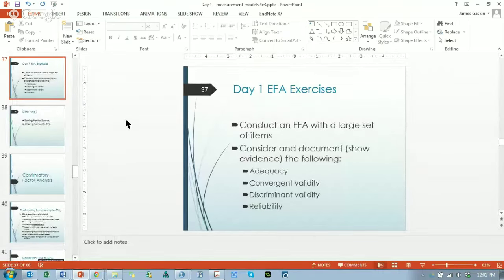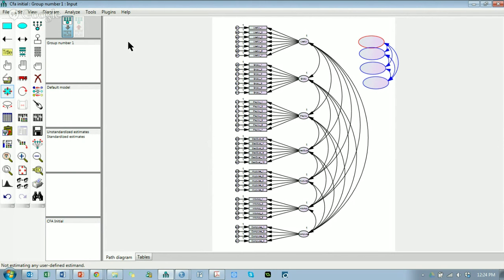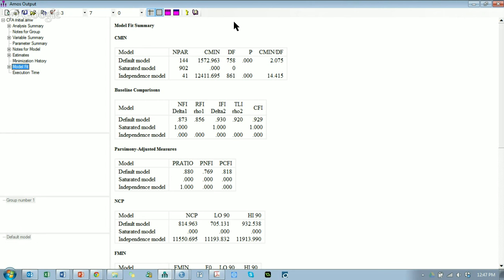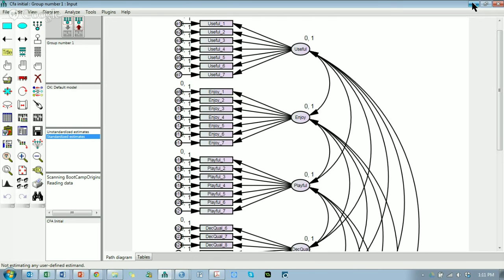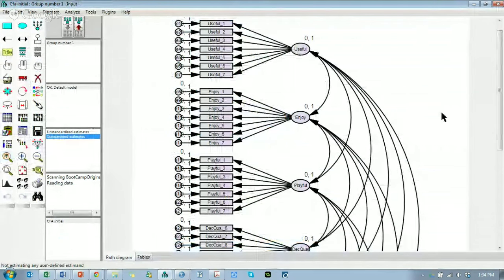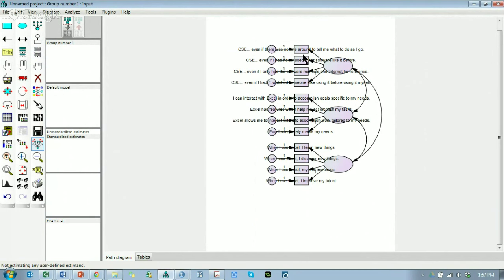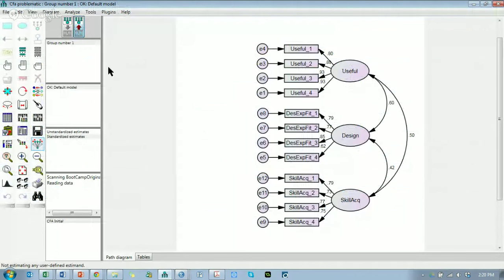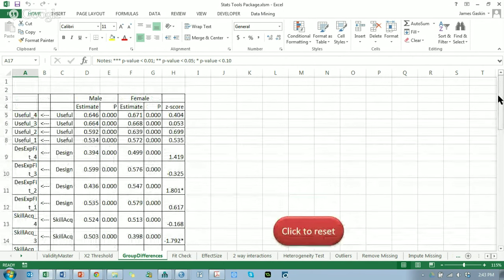UCF Rosen College SEM Boot Camp CFA